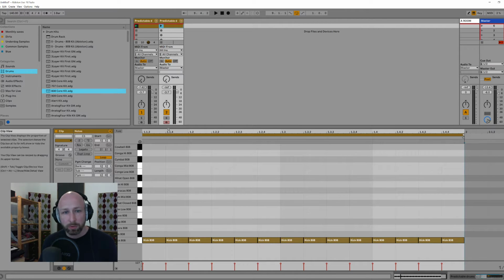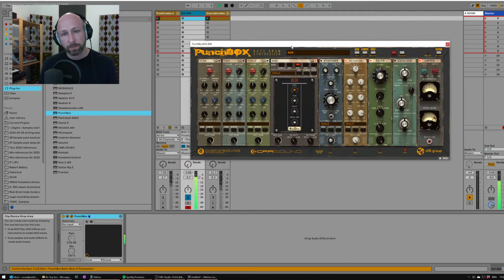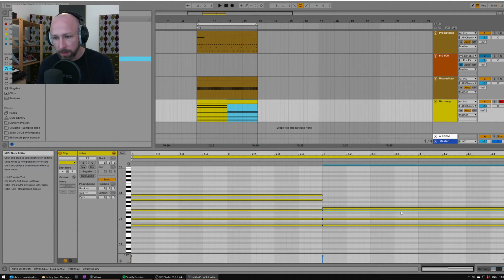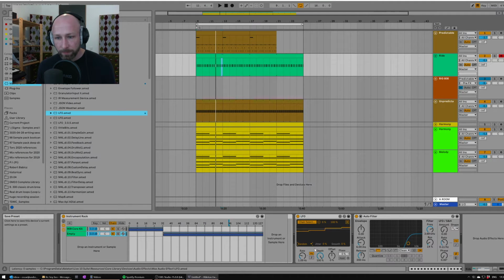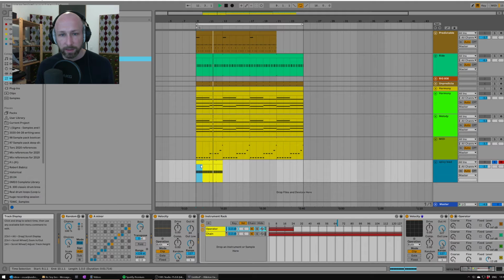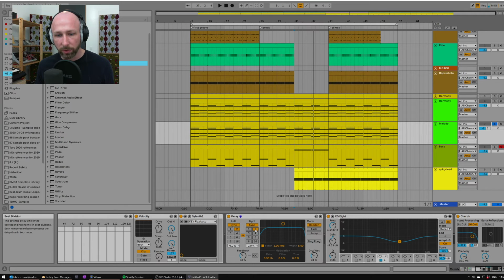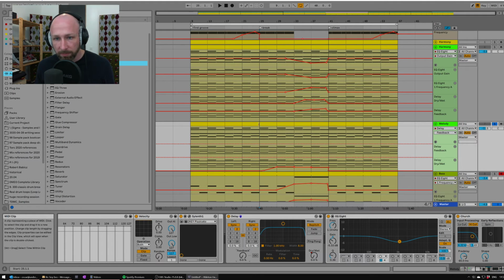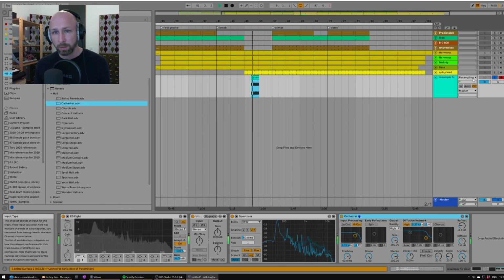[Advanced] How to compose with randomness in Ableton Live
In 1 hour I create a track from scratch to demonstrate how we can use randomness and probability in composing music. I use Ableton Live stock plugins plus Punchbox and Sylenth1.

This is an advanced class, prepare to drink from the waterhose 😆👩‍🚒💦

Contents:
0:00 Introduction
3:02 Start producing (drums)
19:16 Harmony and synthesizers
43:40 Arranging & climax
1:09:06 Finishing up & conclusions

- Ned Rush (who introduced me to the idea of using MIDI velocity as a sorting algorythm)